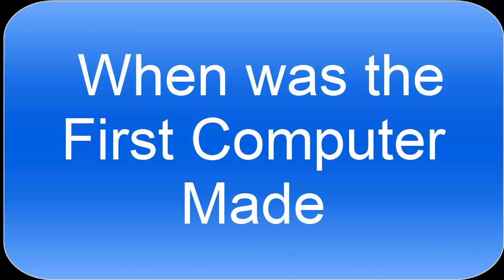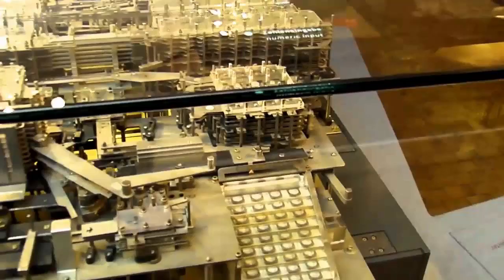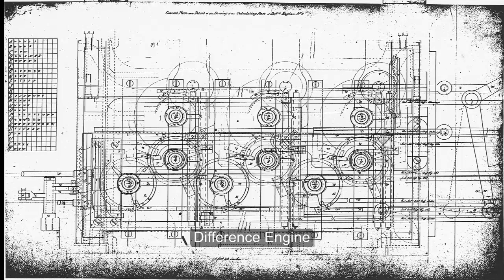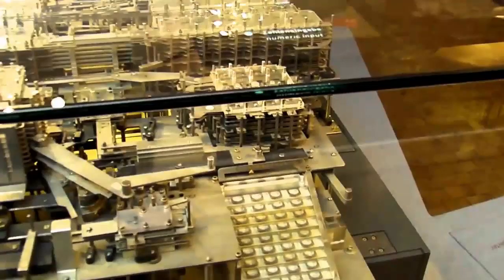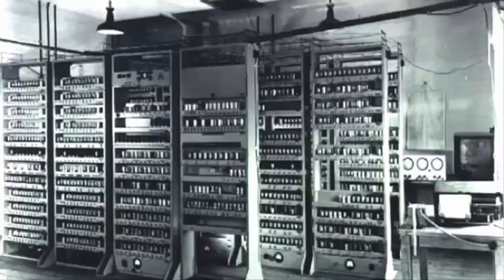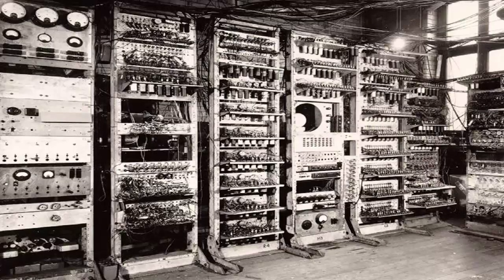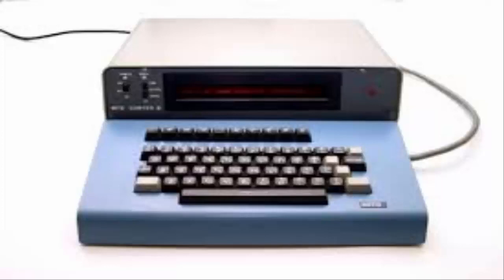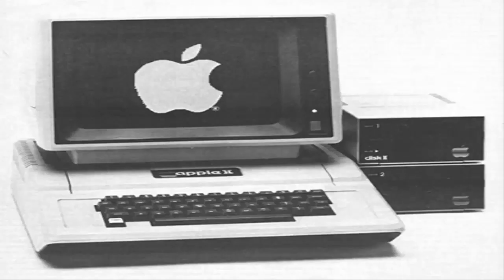When was the First Computer Made? You'll Be So Surprised!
our Publicly Available Chrome Extensions:
this extension can download entire website or offline use, you can also download websites in logged in form.

In this video i discuss following:
The Difference Engine
Z1 Computer
Z Machines
The ABC
ENIAC
Apple

The debate on the first computer ever made may vary according to the perception of what constitutes a computer. For some, it is the ENIAC made in 1943, while for others, it is the Altair launched by MITS in 1974. Whatever the case, after many trials and even some failed attempts the first ever computer took shape. Since the inception of the first ever computers, this industry has progressed leaps and bounds to make the smartest and technologically advanced computers that we use today.

It is interesting to know that the term 'computer' was assigned to people's job which consisted of performing calculations on a continuous basis, like navigational tables, tide charts, and planetary positions for astronomical needs.
Human errors, boredom and comparatively slow pace of working, led inventors to mechanize the entire process and eventually come up with machines that had brains - computers! Need for accurate and fast calculations led to the invention of tools like Napier's bones for logarithms, the slide rule, calculating clock, Pascal's Pascaline, and power-loom that used punched cards; which can be considered as the forefathers of today's computers.

Talking about the history and evolution of computers, will be incomplete without the mention of Charles Babbage, who is considered the 'Father of Computers'. He was making a steam-driven calculating machine, the size of a room, way back in 1822, which he called the 'Difference Engine'.

The Difference Engine
The Difference Engine project, though heavily funded by the British government, could never see the light of the day. Yet, in pursuit of a better machine for more complex calculations, he came up with the 'Analytical Engine' that had parts parallel to the memory card and the central processing unit that our systems have today. Hollerith desk was later invented in the U.S. For the need to record the census in 1880, which used a combination of the earlier calculating tools that were invented.
Z1 Computer
In the 1940s there were attempts to make machines that served the purpose of computing numbers and problems, like the Z1 Computer in 1936.

Contact to buy it or hire to develop similar extensions

We can fulfill your all kind of software development needs.

This was made by great guys at Software Prince which is a development company which can fulfill your all kind of development needs whether it is Browser Extensions, Website Development, Desktop Software, Mobile Software, Browser Software.